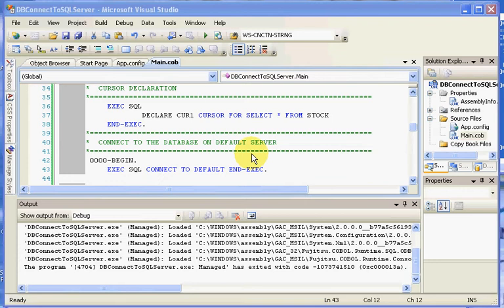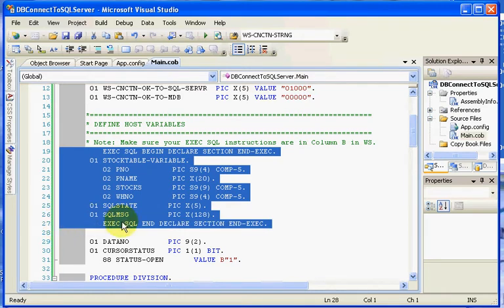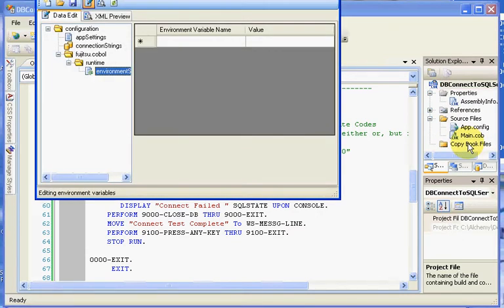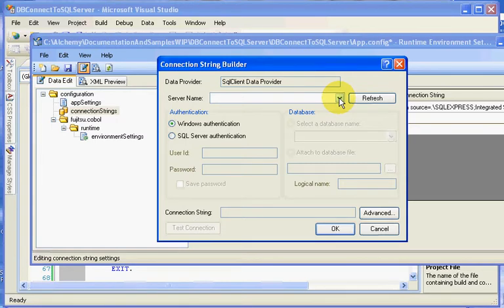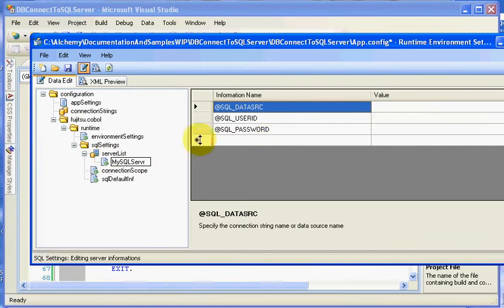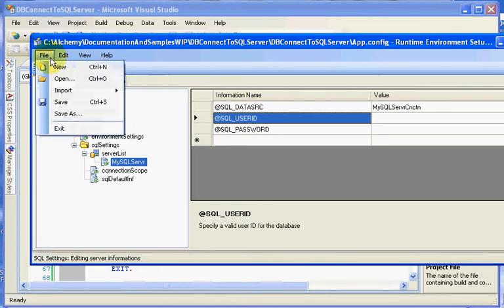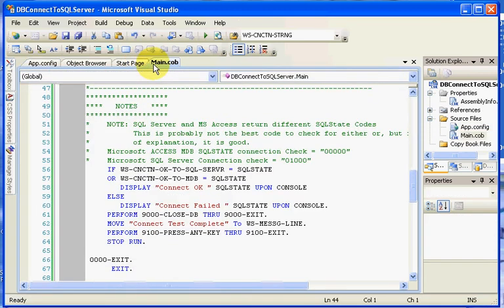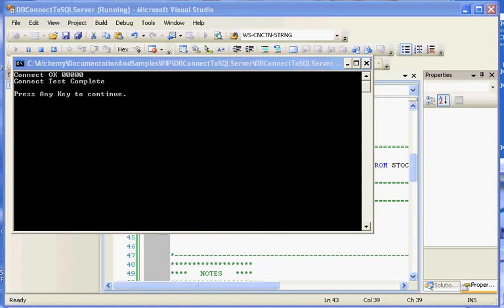NetCOBOL for .NET Tutorial: Connecting to SQL Server Using a Connection String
Matt Moser NetCOBOL tutorial covering:
- Connecting to SQL Server from COBOL using a connection string
- Using app.config
- Using the COBOL Runtime Environment Setup Utility